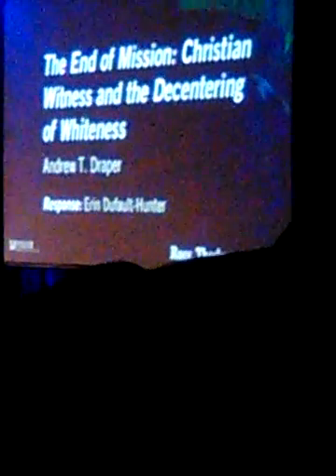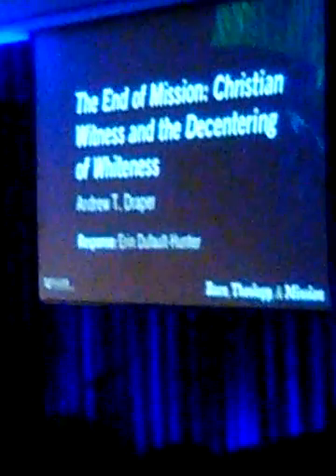andrew draper 11/3/17 FULLER SEMINARY MISSIOLOGY GATHERING, excerpt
he is "white" BUT delivered a very anti-white, pro-black, lecture...; and called those of us "fragile" who objected that whites were not being represented fairly..; WE PRAY for fairness & justice for people of ALL SKIN COLORS and also that we (white people) do NOT get MANIPULATED for the purpose of an anti-white agenda, ...IF THIS IS A SINCERE concern and a real problem (that may be in some of our blind spots as white people) then help us to understand and do what we can to make it MORE JUST & FAIR for ALL PEOPLE, ...but if this is a campaign for SUPREMACY OVER WHITE people let us be alert to a hidden agenda...; ❤ 🙏 ✝ AcceptChrist2bSaved 👍😇

Hello, I'm a Christian ✝ evangelist traveling across America 🇺🇸 hoping for a New REVIVAL , A new great awakening , & encouraging one another during coronavirus lockdown please keep reading: Also
IF u haven't already, REPENT and be BAPTIZED ! REPENT  & BE BAPTIZED !  or if  you already have, KEEP TELLING the GOOD NEWS ! we're all sinners, we all NEED Christ ✝, & we can be Saved 😀! I invite you to make that decision today, or encourage fellow believers to keep growing & telling the Good News !
" If u declare with your mouth,  “Jesus is Lord,”  &  believe in your HEART  that God raised Him from the dead,u will be saved"  Romans 10.9
 "Si lo declaras con tu boca,  "Jesus es el Señor,"y cree en tu CORAZON que  Dios lo levantó de los muertos, serás salvado "  Romanos 10.9
 GREETINGS ! I INVITE U2 accept JESUS CHRIST  AS YOUR LORD & SAVIOR TODAY, RIGHT NOW, OR ANYTIME, & BE SAVED ! Don't wait until it is TOO LATE. Don't Hesitate. The consequences are TOO GREAT.! Humble yourself. You CANNOT do it alone. None of us can. Guaranteed 100% FAILURE RATE for those who try to GO IT ALONE. Kneel down now and say to Jesus, "Sorry & Thank you, I surrender to YOU, LORD, & Commit my LIFE 2 U, now & forever"
  Feliz Navidad !! gran desfile, como de costumbre, y tal vez ALGUNOS de ustedes no conocen a Jesucristo como Salvador. SI NO, sigue leyendo (si es así, mantén la fe y continúa contándonos las BUENAS NOTICIAS de nuestro Salvador):
SALUDOS ! ¡INVITO A U2 a aceptar a JESUCRISTO COMO SU SEÑOR Y SALVADOR HOY, AHORA MISMO O EN CUALQUIER MOMENTO, Y SEA SALVO! No espere hasta que sea demasiado tarde. No dude ¡Las consecuencias son DEMASIADAS GRANDES! Sé humilde. NO PUEDES hacerlo solo. Ninguno de nosotros puede. TASA DE FALLA 100% garantizada para aquellos que intentan IR SOLO. Arrodíllate ahora y dile a Jesús, "Lo siento y gracias, me entrego a TI, SEÑOR, y me comprometo mi VIDA 2 U, ahora y para siempre"
JESUS SAVES !!🙏
JESUS SAVES !!❤
JESUS SAVES !! ✝

TO THOSE OF YOU WHO ARE ALREADY CHRISTIANS, KEEP THE FAITH MY FRIENDS  ! keep growing ! Be an GREAT COMMISSION EVANGELIST...this is NOT an option as Christians, it is an obligation AND a privilege. You cannot call yourself a Christian IF U R ASHAMED of the gospel. We ALL must shine our light in a  way that befits OUR God-given personalitIes & according to the culture & environment around you.
4 THINGS TO DO ASAP:
1) START TALKING & LISTENING  TO GOD: WE CALL this ‘PRAYER’
2) START READING the WORD of GOD: WE CALL this the ‘BIBLE’
3) START HAVING FELLOWSHIP with OTHER BELIEVERS IN GOD
 (FATHER-SON-SPIRIT): USUALLY WE CALL THIS ‘GOING TO CHURCH’
4) START TELLING OTHERS ABOUT GOD & the SALVATION STORY:
OFTEN CALLED  ‘EVANGELISM’ --
JESUS SAVES !!
 AFRIKAAN
"As jy met jou mond verklaar," Jesus is Here, "en glo in jou hart dat God Hom uit die dode opgewek het, sal jy gered word." Romeine 10.9
ALBANIAN
"Nëse deklaroni me gojën tuaj," Jezusi është Zot "dhe besoni në zemrën tuaj se Perëndia e ka ringjallur prej të vdekurve dhe do të shpëtohet" Romakëve 10.9
ALSO "Help us to remember the unborn who are unwanted and tossed aside every day; help us to be a light in a world of darkness. Give us opportunities to love people and present the truth of Your Word, use us to offer alternative options to women in desperate situations. Jesus, You have the power to change hearts; we pray for the women considering this option - help them to see there is another way..."